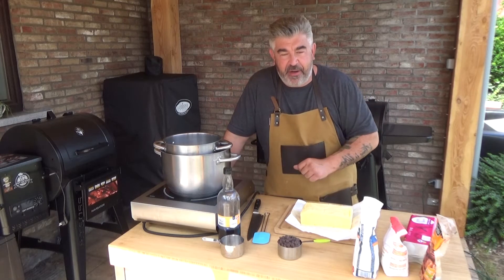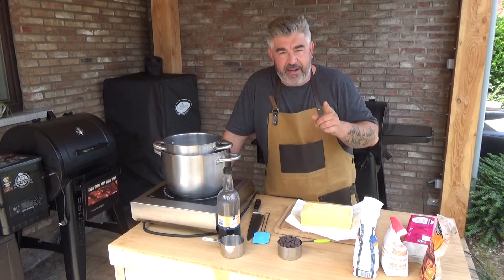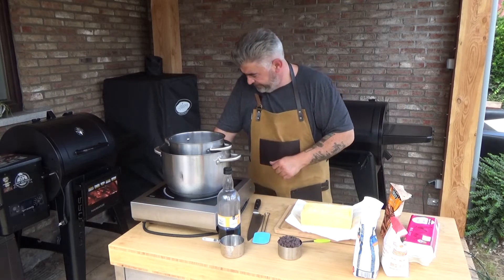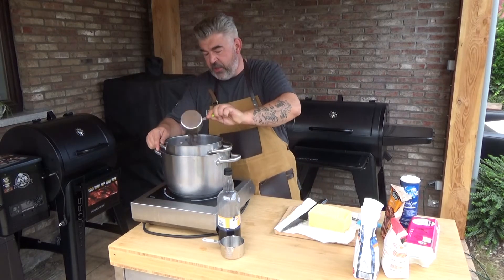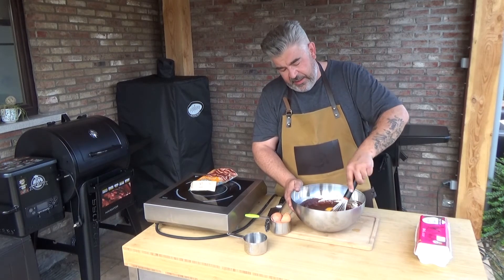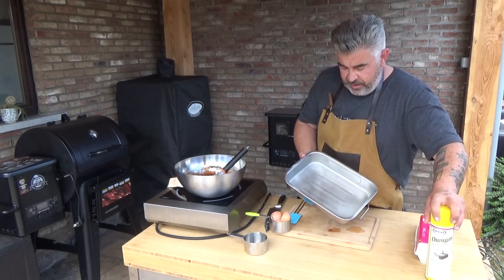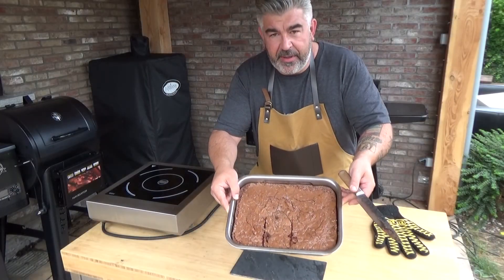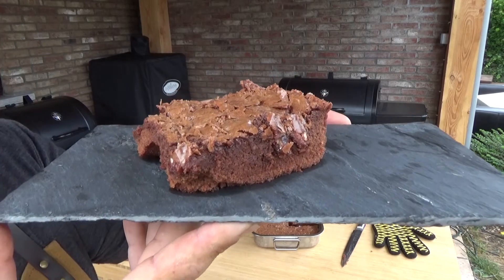Easy to do Chocolate Brownie recipe in the Pit Boss Navigator pellet grill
Super easy recipe in the Pit Boss Navigator pellet grill.
But you can do the same recipe in any other BBQ or even in your kitchen oven.

Ingredients:
1 cup butter (250gr)
2 cups sugar
1+1/4 cup white meal
1 TSP salt
1 TBSP vanilla extract
1 cup chocolate chips (dark)
5 eggs